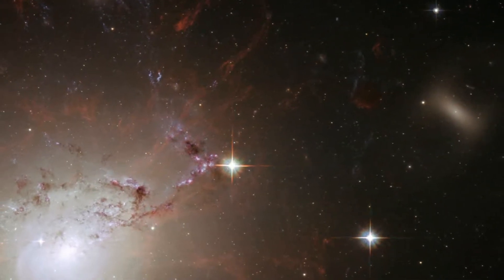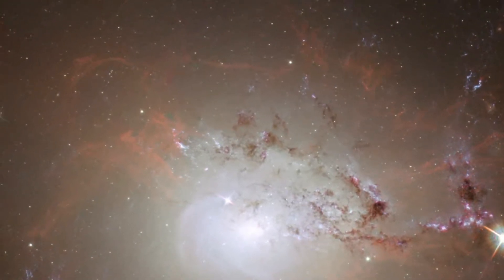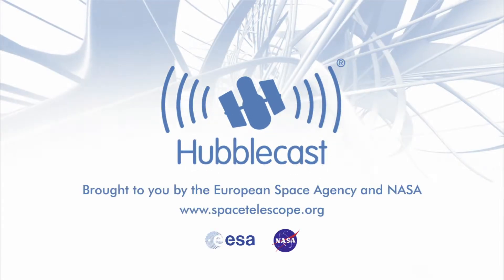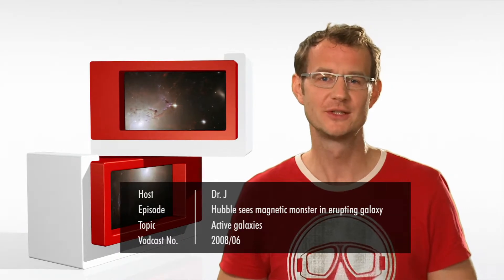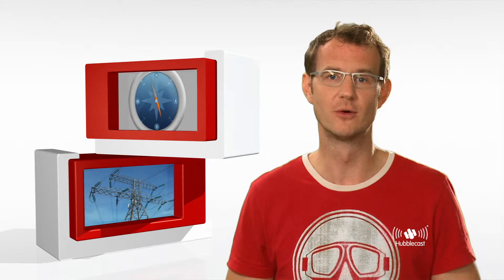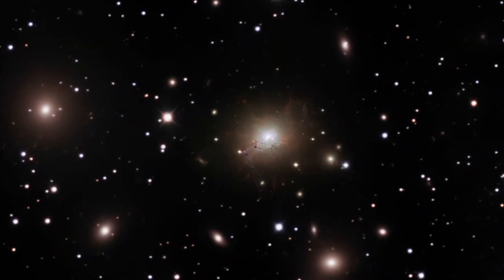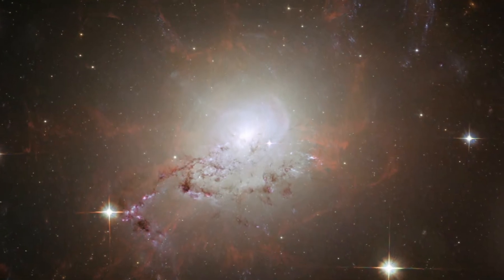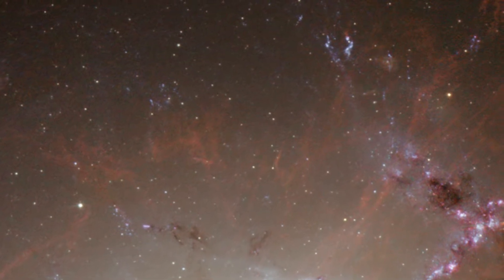Hubble Telescope: Exploring Deep Space With The Hubble Telescope - Hubble Cast 18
The Hubble Space Telescope (HST) is a space telescope that was carried into orbit by a Space Shuttle in 1990 and remains in operation.[7] A 2.4-meter (7.9 ft) aperture telescope in low Earth orbit, Hubble's four main instruments observe in the near ultraviolet, visible, and near infrared spectra. The telescope is named after the astronomer Edwin Hubble.
Hubble's orbit outside the distortion of Earth's atmosphere allows it to take extremely high-resolution images with almost no background light. Hubble's Deep Field has recorded some of the most detailed visible-light images ever, allowing a deep view into space and time. Many Hubble observations have led to breakthroughs in astrophysics, such as accurately determining the rate of expansion of the universe.
Although not the first space telescope, Hubble is one of the largest and most versatile, and is well known as both a vital research tool and a public relations boon for astronomy. The HST was built by the United States space agency NASA, with contributions from the European Space Agency, and is operated by the Space Telescope Science Institute. The HST is one of NASA's Great Observatories, along with the Compton Gamma Ray Observatory, the Chandra X-ray Observatory, and the Spitzer Space Telescope.[8]
Space telescopes were proposed as early as 1923.[9] Hubble was funded in the 1970s, with a proposed launch in 1983, but the project was beset by technical delays, budget problems, and the Challenger disaster. When finally launched in 1990, Hubble's main mirror was found to have been ground incorrectly, compromising the telescope's capabilities. The optics were corrected to their intended quality by a servicing mission in 1993.
Hubble is the only telescope designed to be serviced in space by astronauts. Between 1993 and 2002, four Space Shuttle missions repaired, upgraded, and replaced systems on the telescope; a fifth mission was canceled on safety grounds following the Columbiadisaster. However, after spirited public discussion, NASA administrator Mike Griffin approved one final servicing mission, completed in 2009. The telescope is now expected to function until at least 2014, and possibly 2020.[10] Its scientific successor, the James Webb Space Telescope (JWST), is currently scheduled to be launched in 2018.